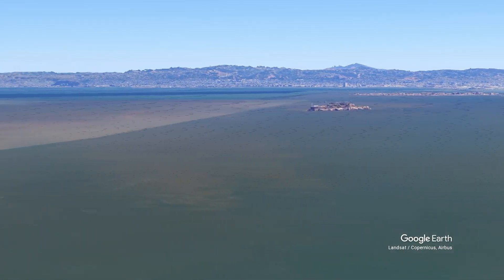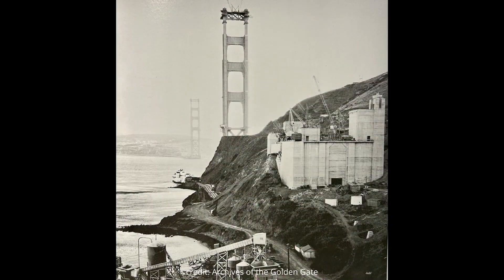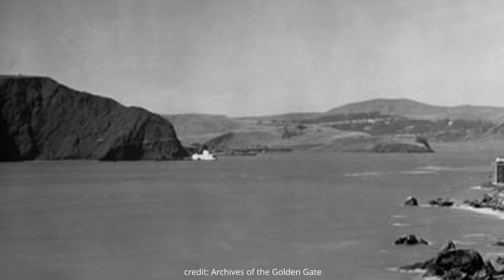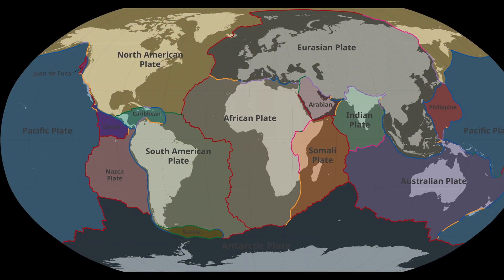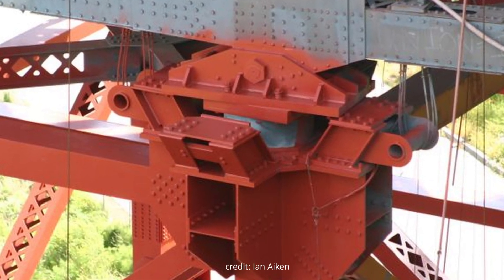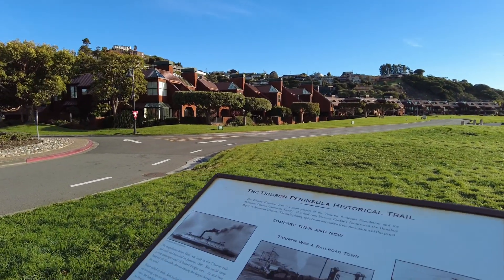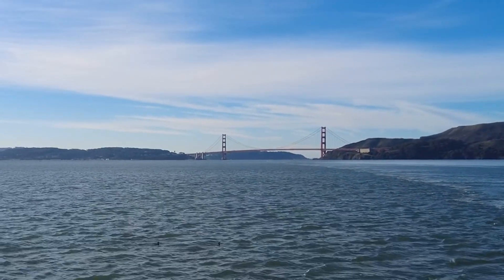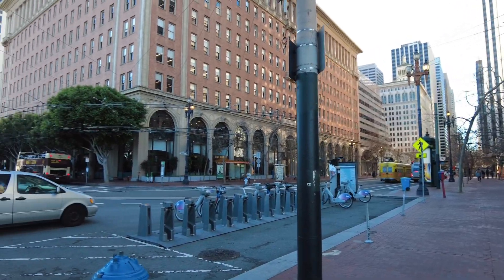History Of The Golden Gate Bridge - Seismic Upgrades & New Technology For Earthquakes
Golden Gate Bridge is iconic and recognizable all over the world. It serves as a vital link across the strait connecting the north and south ends of the bay. The appearance gives the surrounding area a unique character. Before it was built, the city was a different place. There is much to see and learn about the history, engineering, and cultural impact of the bridge.

We explore the area and look at the bridge and how it works. Structural engineering is a key aspect of the bridge design and plays a vital role in how the structure responds to various forces. The towers and suspension cables are major elements that allow for the transfer of forces into the ground. It was a very complex operation requiring many engineers.

The bridge has played a huge role in the transportation of the city. Getting around before the bridge required the use of ferries or driving all the way around the bay. This was rectified by the Golden Gate. Since the gold rush days, the area has seen lots of boat traffic and was what made San Francisco into a big expanding city.

Music performed by the band Night Danger, check k them out on band camp